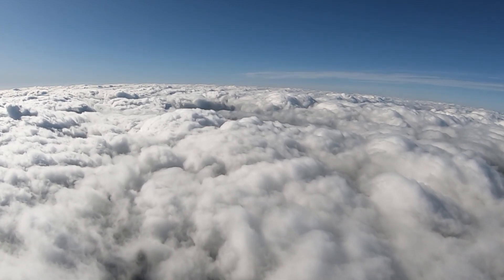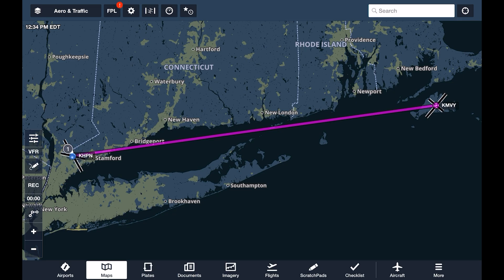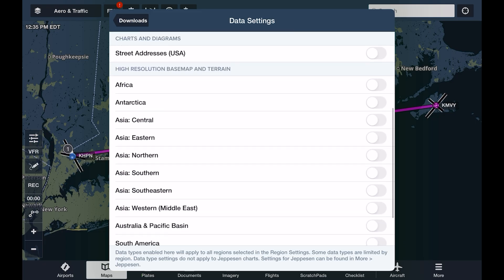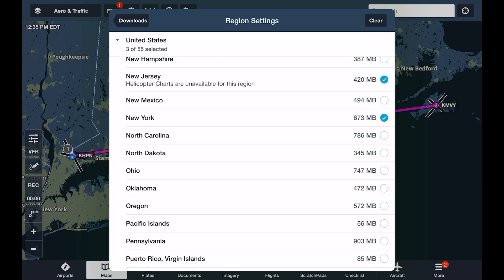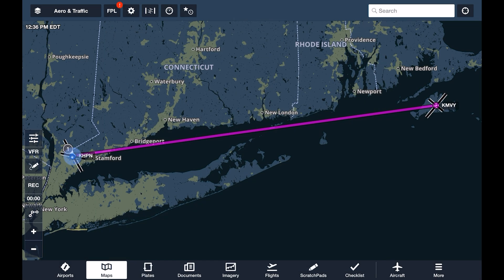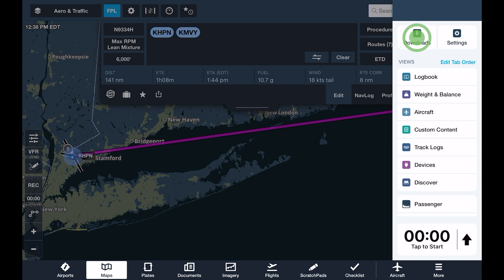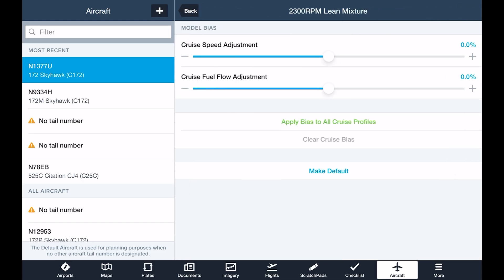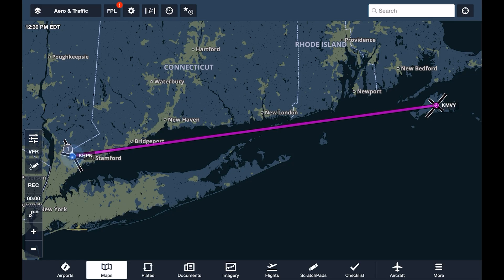Essential ForeFlight Setup: Configuring Downloads and Aircraft Profiles Part 3 of 4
In this third video of FlightInsight’s ForeFlight tutorial series, we go under the hood to set up your downloads and aircraft profiles, two essential steps before your first flights with ForeFlight Mobile.

You’ll learn how to:
● Manage downloads for charts, procedures, and data by region
● Use the Pack feature to ensure you always have the latest information for your route, even outside your selected regions
● Create an aircraft profile with performance data and weight & balance capability
We’ll demonstrate using a sample route from White Plains, NY (HPN) to Martha’s Vineyard (MVY), showing you how to configure ForeFlight to keep your device updated and ready in the cockpit.